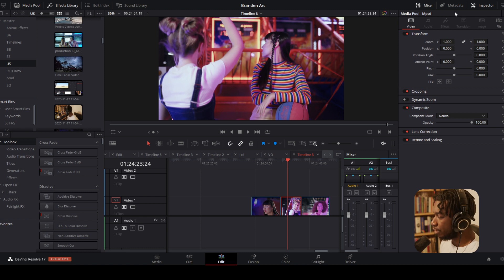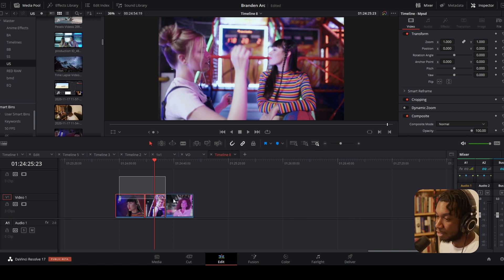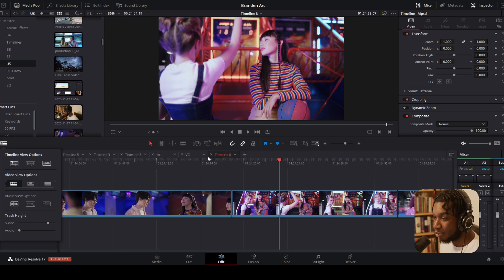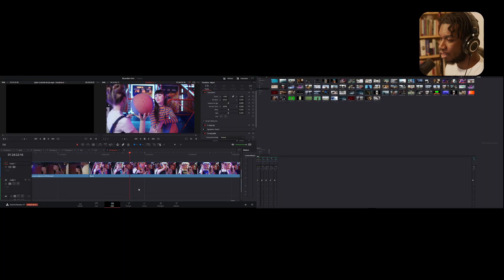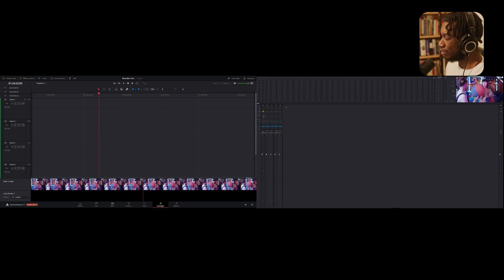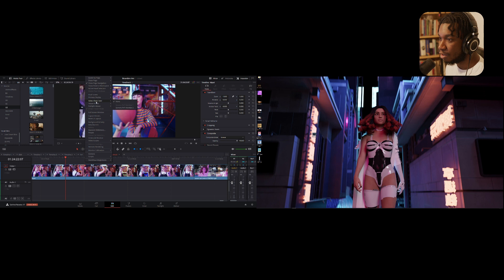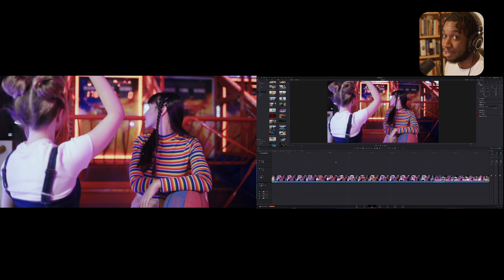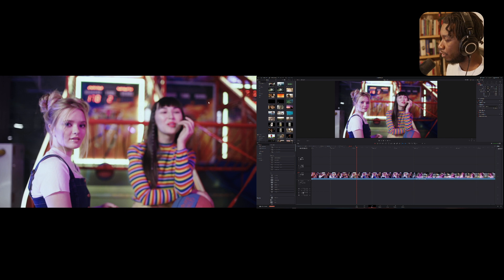Single & Dual Screen Workflows In Davinci Resolve 18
Sooo today we will be going over single, dual and multi-screen workflows in Davinci Resolve 17! As well as how to optimise your timeline for better screen compatibility!

📖Chapters
Introduction  0:00
Single Screen & Laptop Workflows 0:22
Timeline Settings & Clip Sizes 1:21
Timeline View Options 1:42
Stacked Timelines  2:26
Dual Screen & Multi Screen Workflows  3:21
Saving Presets 6:50
Reading Comments 8:01

🔹 Find Me!
🎙My Gear!

:21